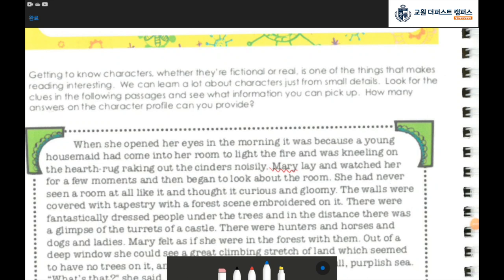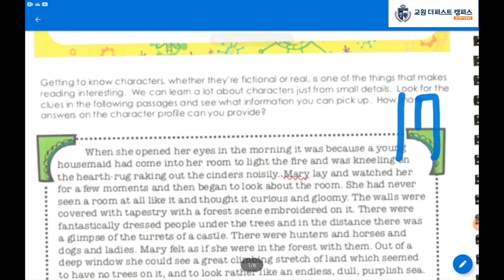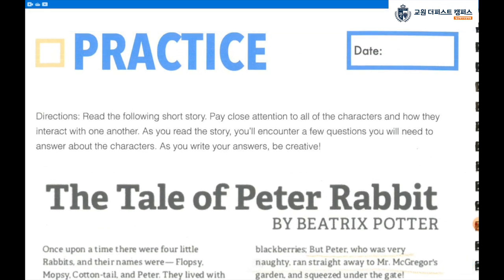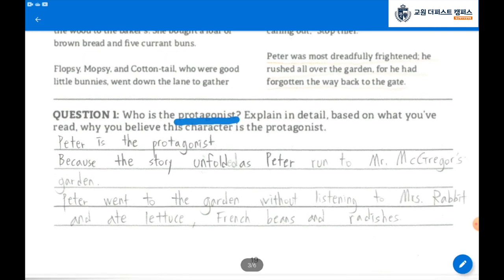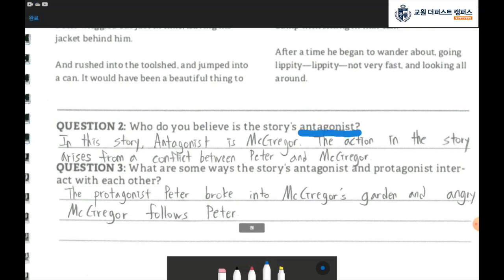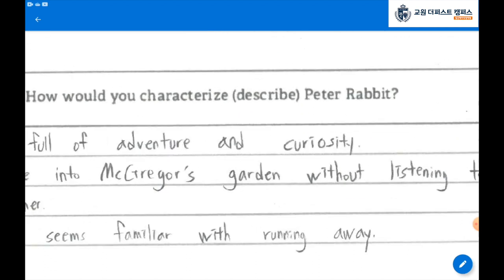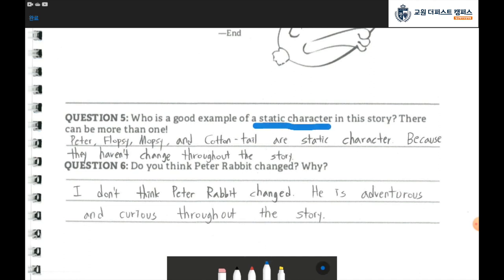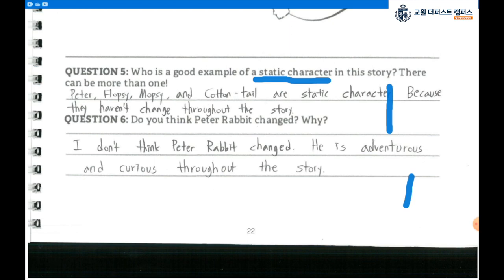셰익스피어 WR p.17-22